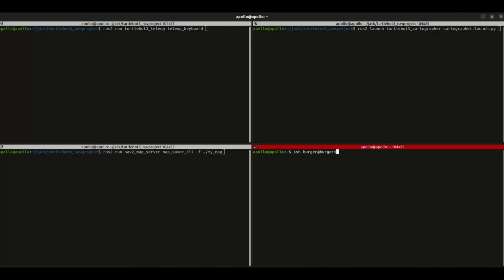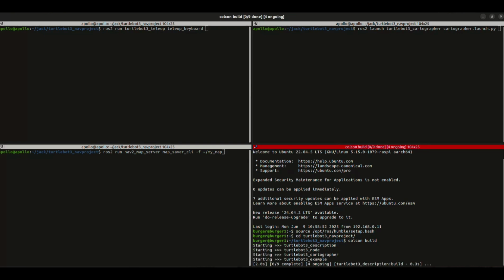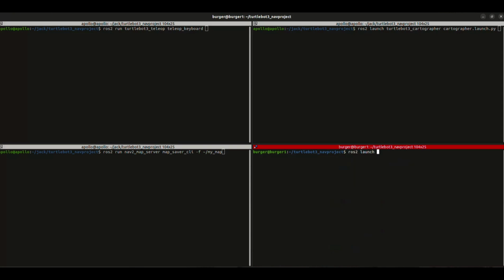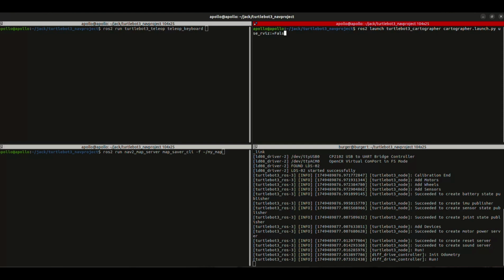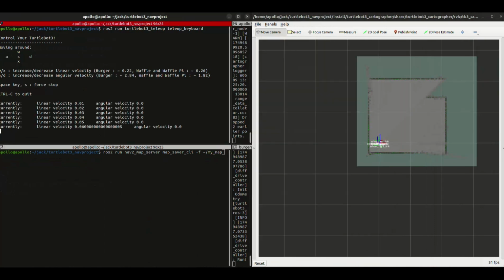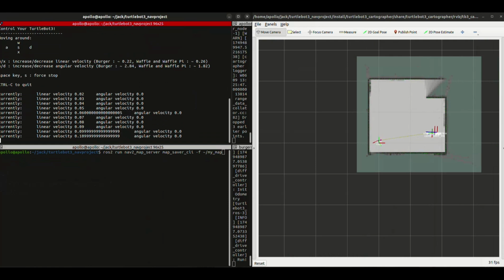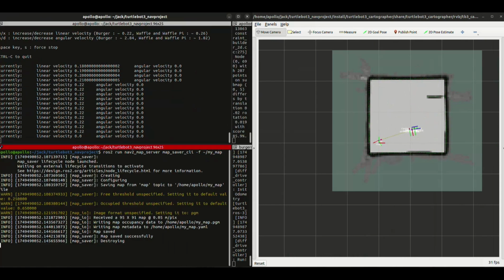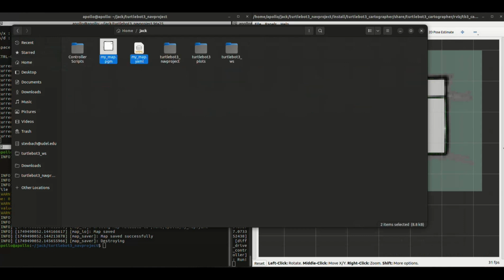SLAM Mapping Tutorial